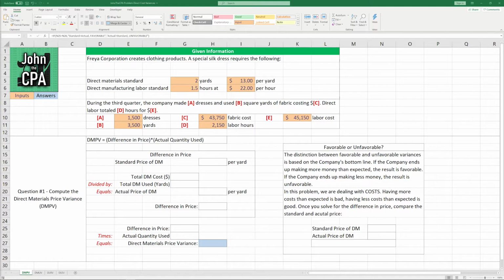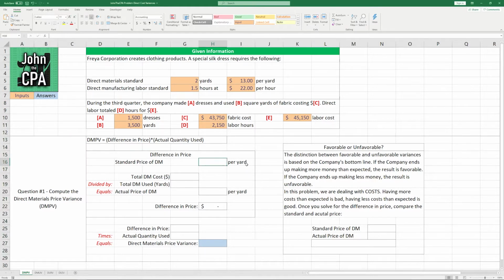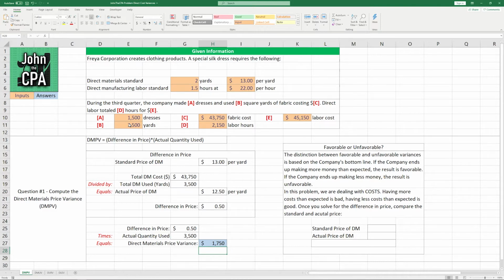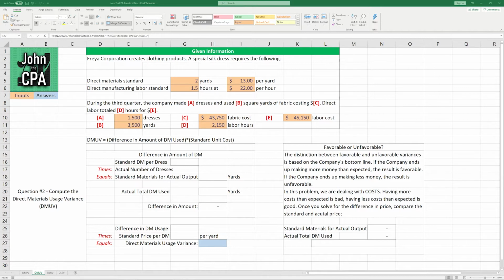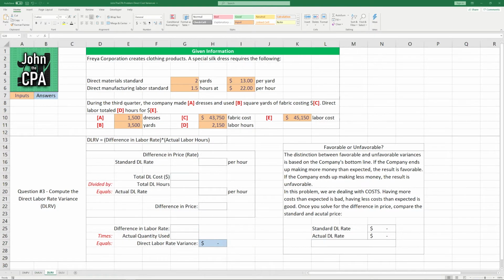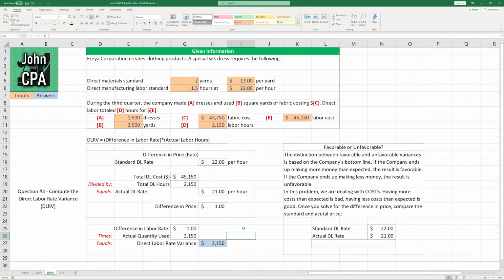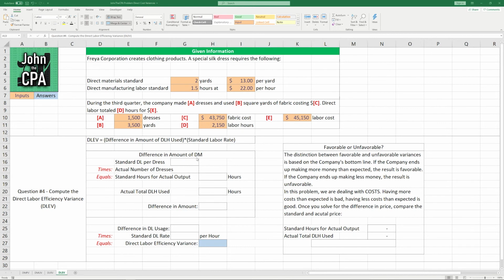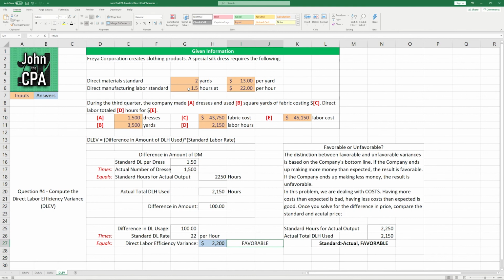Cost Accounting in Excel - Direct Cost Variances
If you are interested in more content about accounting, personal finance, and small businesses, check out